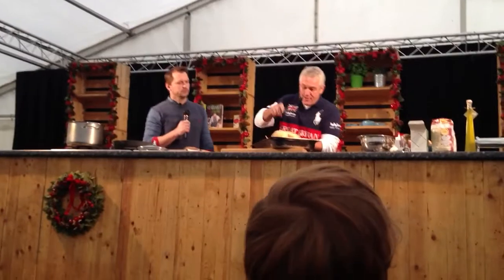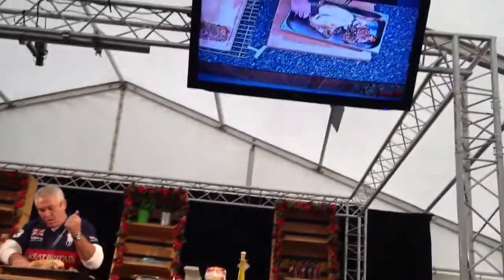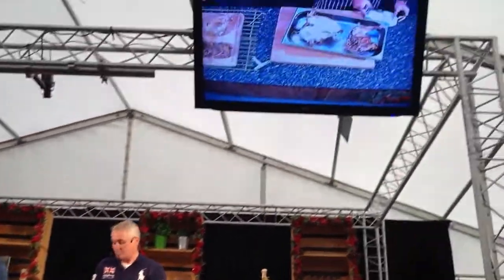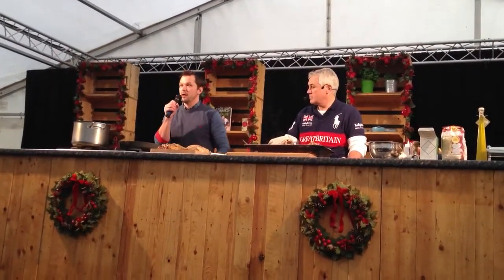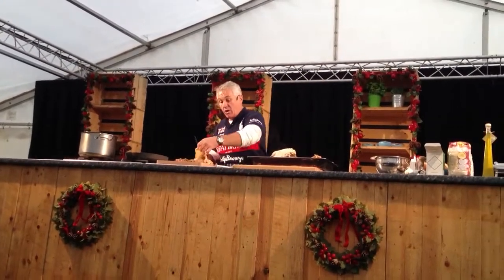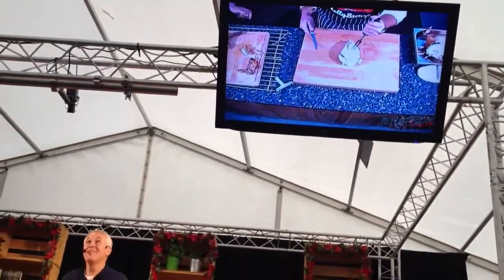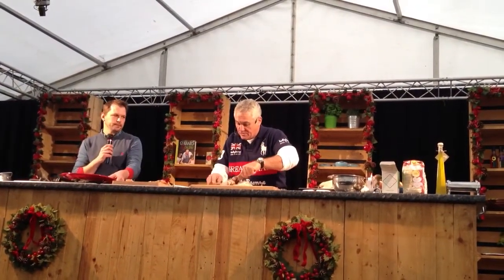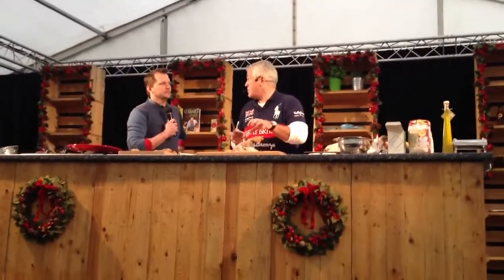Jimmy's Farm / Demo with Paul Kelly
Who to carve the perfect Christmas Turkey with Jimmy & Paul